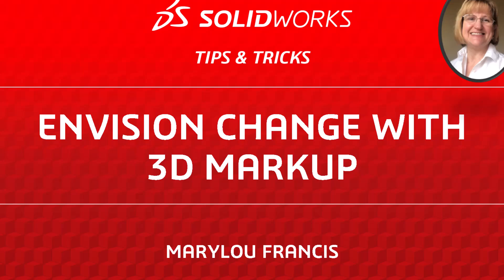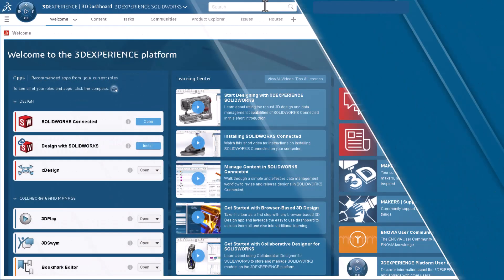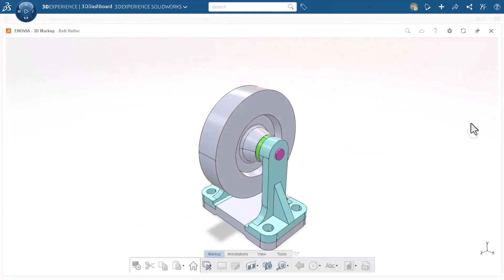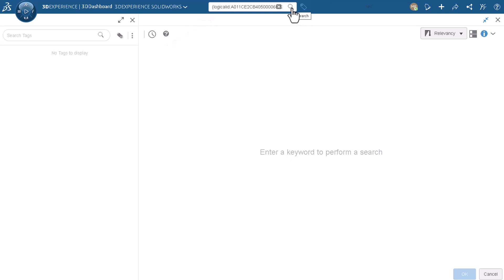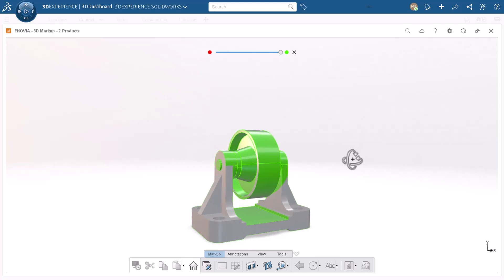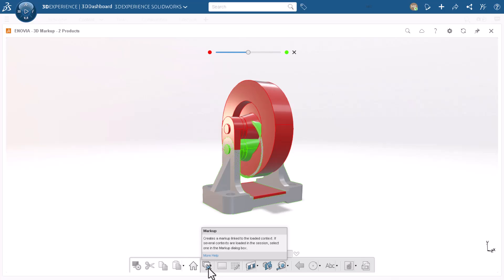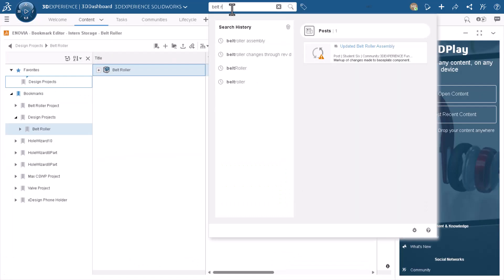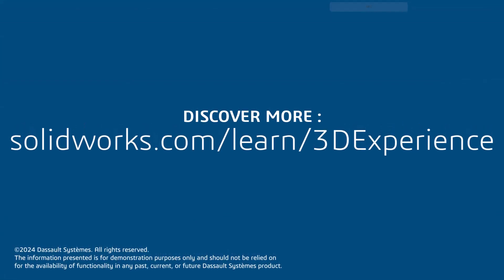Envision Change using 3D Markup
Let's get visual! Use 3D Markup on the 3DEXPERIENCE platform to visually track changes of a CAD product over time. View and document modifications by creating markups, providing a visual representation of change.